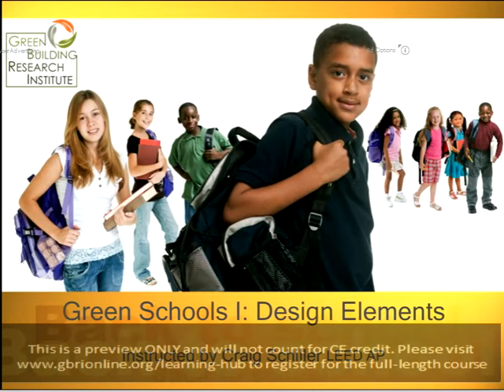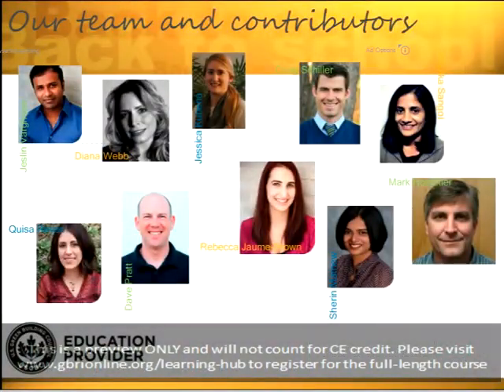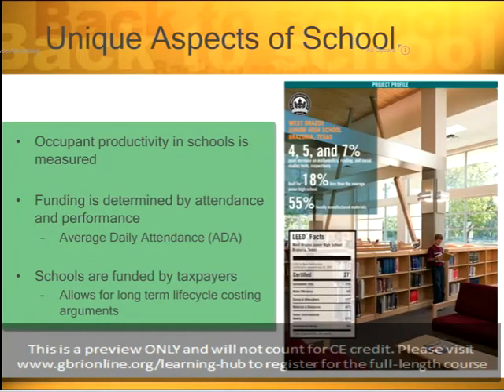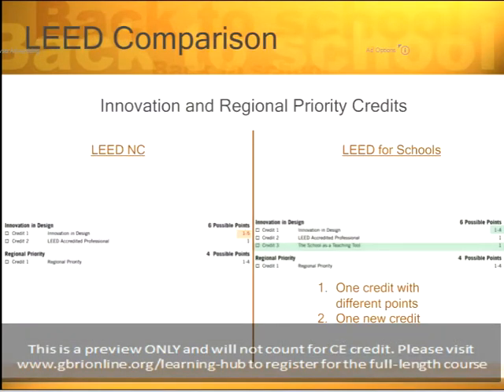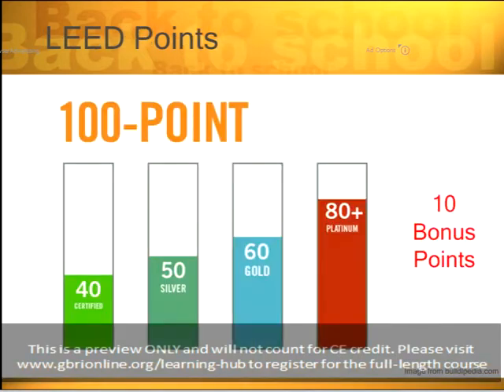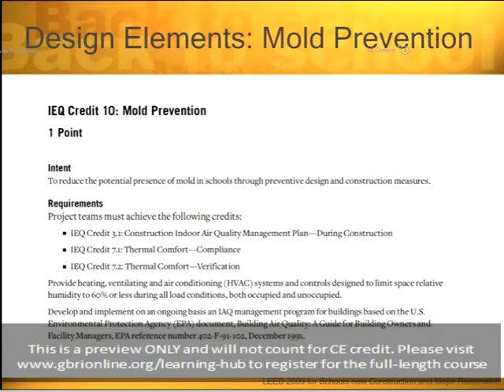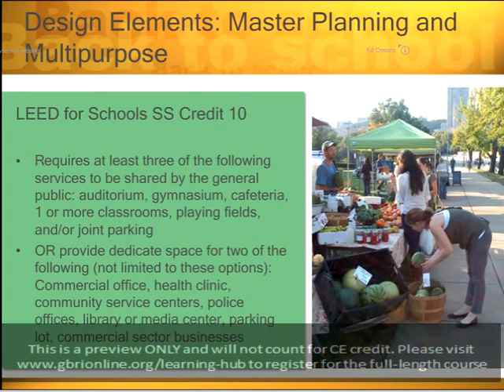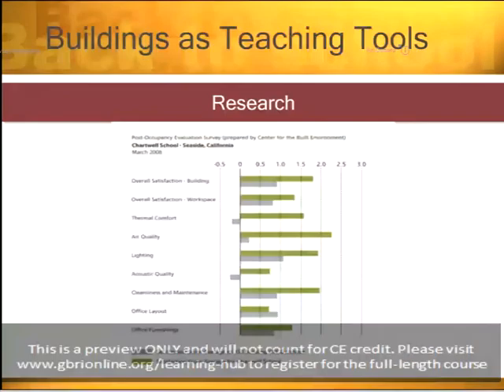Green Schools I: Design Elements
This course is the first in a two-part series by GBRI senior research associate Craig Schiller, which will explore green schools in-depth. Part one, Design Elements, will look at school design and at what strategies and features are most beneficial, easy to implement, and significant. LEED criteria and case studies will be included. Craig has worked as a consultant on several green building projects, and has studied green schools extensively.